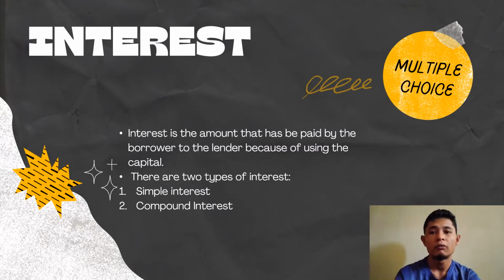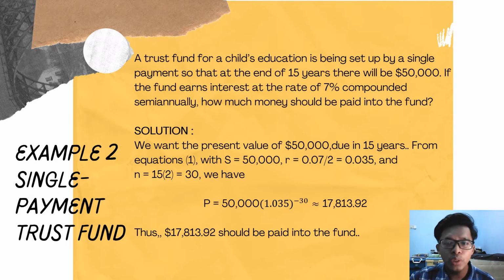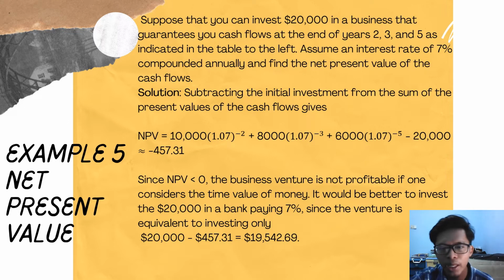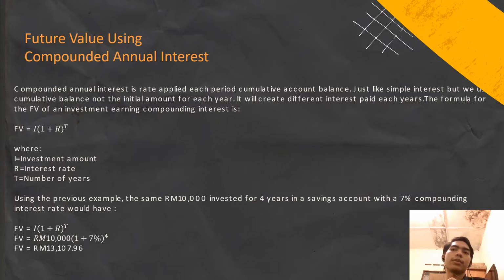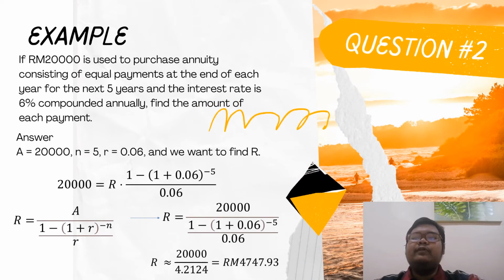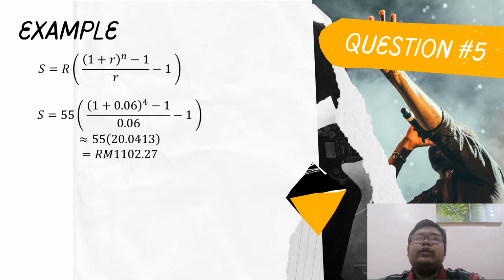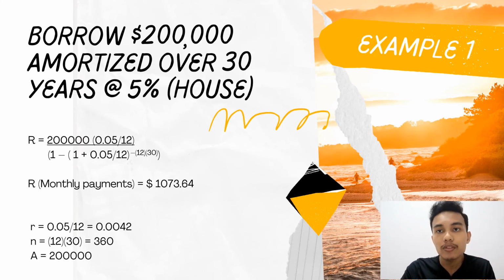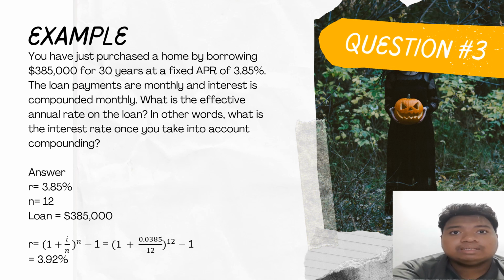Group 18 KMA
1. MUHAMMAD NORHAKIM BIN NORAZMAN (1202329)
2. MUHAMMAD AMJAD BIN SALAHUD-DIN (1202333)
3. AZLAN BIN ROSAFIE(1202283)
4. MUHAMMAD AMIR HUZAIFAH BIN HASMIZAL(1202352)
5. MUHAMMAD FARHAN BIN ABDUL RAZAK (1202321)
6. AMZAR HAKIM BIN ROSLAN (1202284)